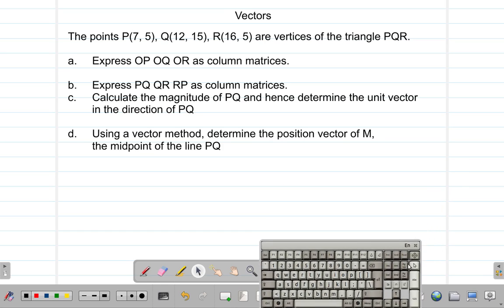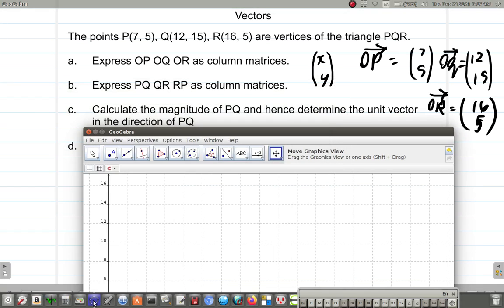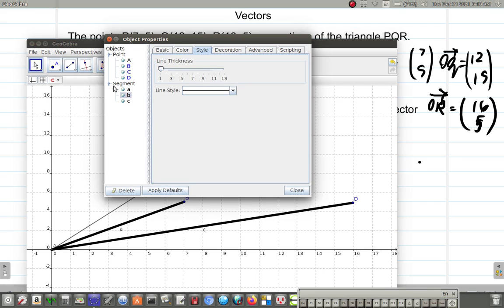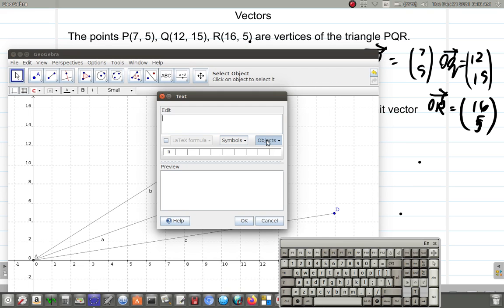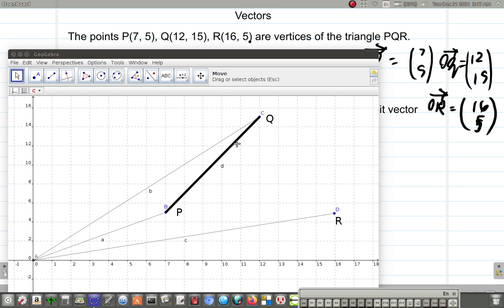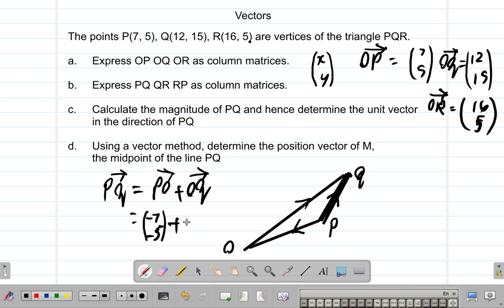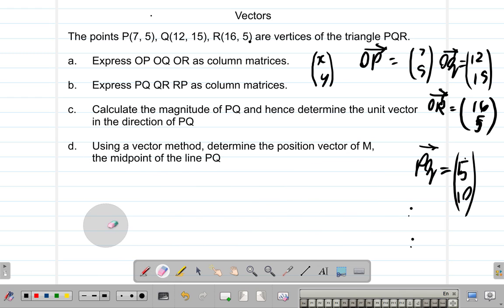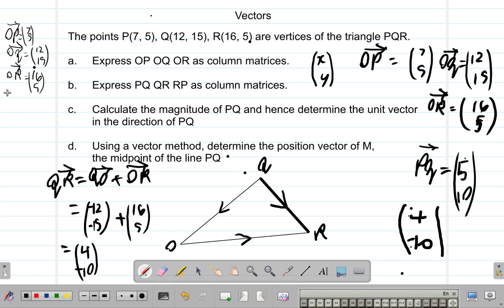Assignment 12 Vectors 1